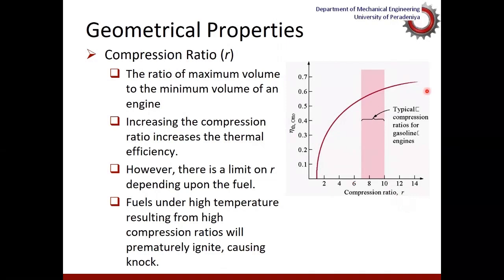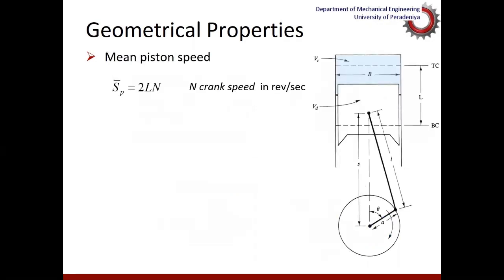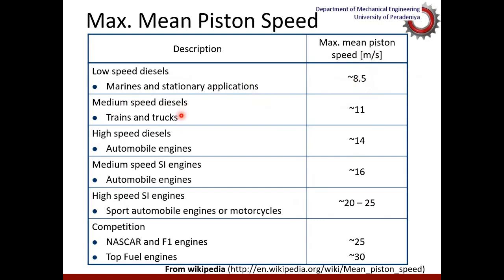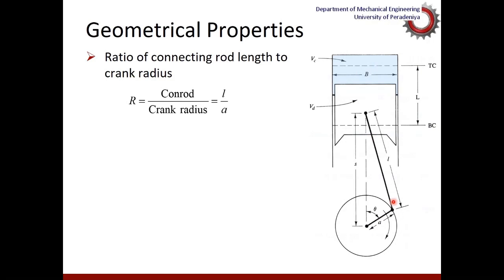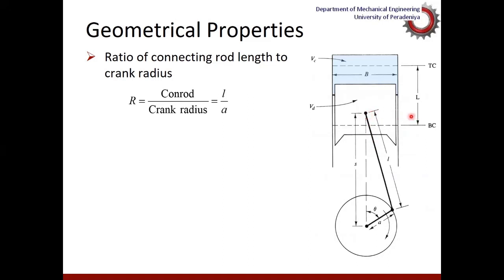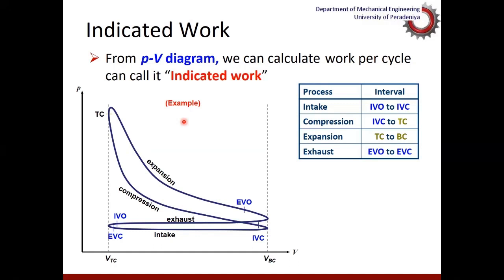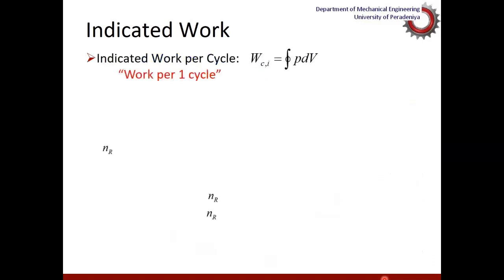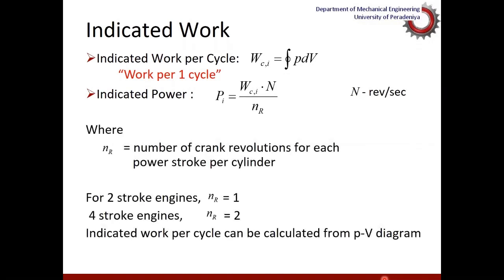ME508 Performance PI